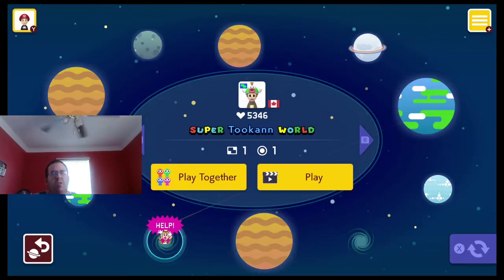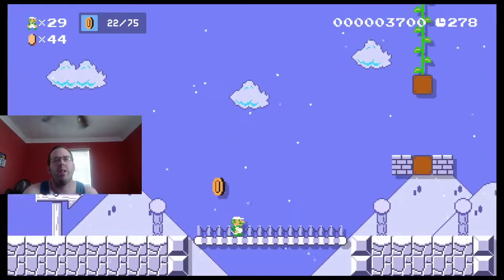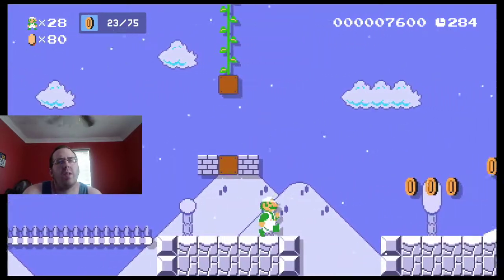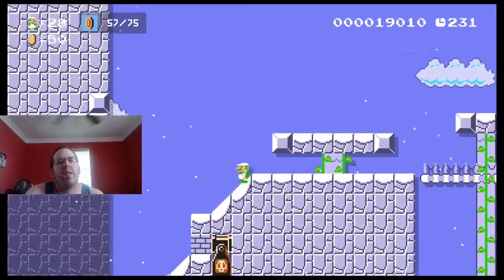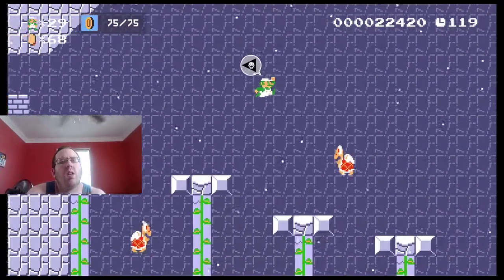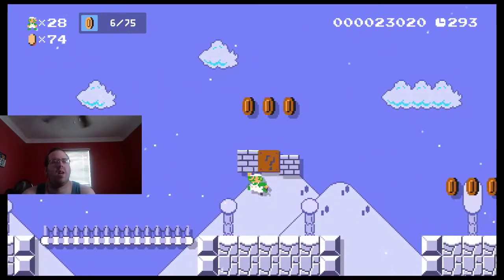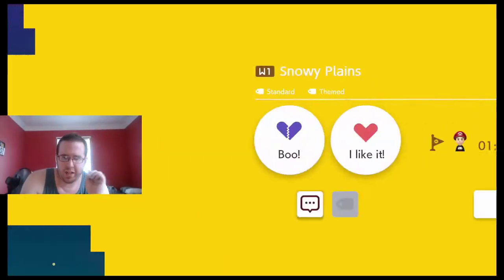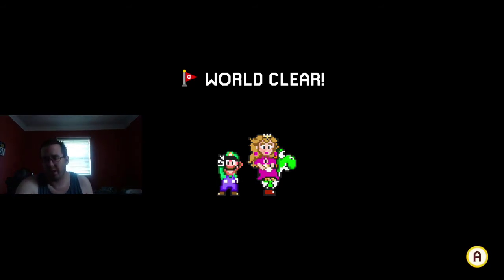Super Mario Maker 2 Super World Showcase #41 Super Tookann World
Welcome to Episode 41 of the Super World Showcase.